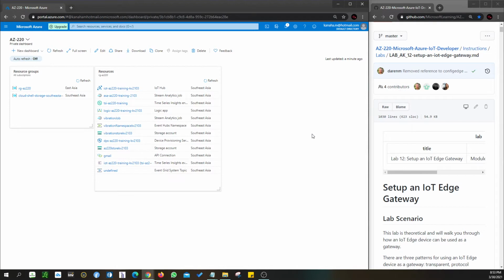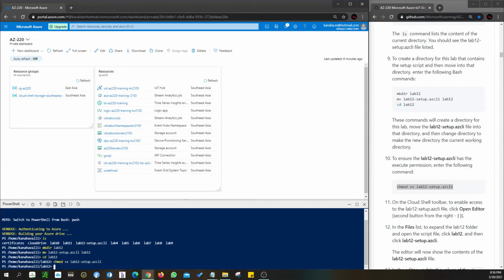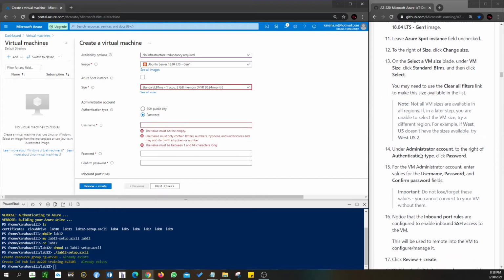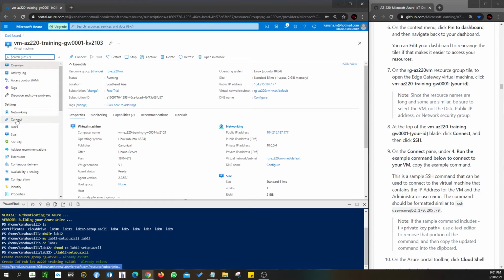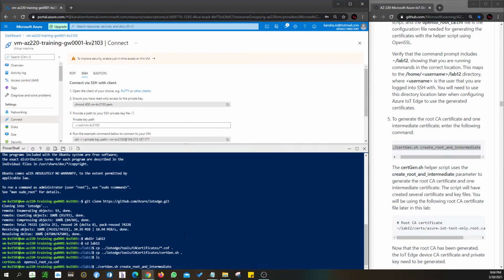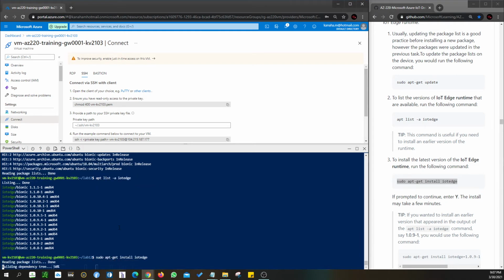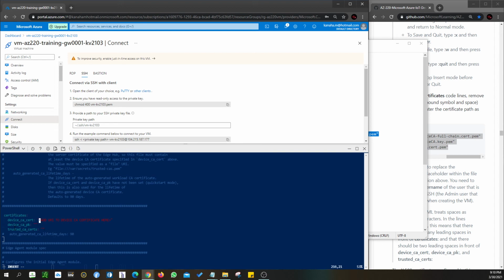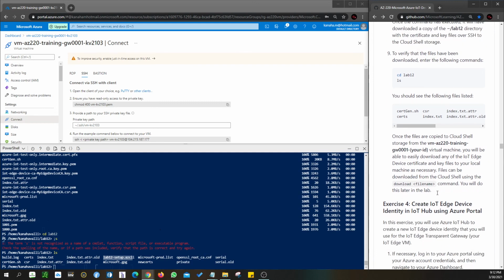LAB AK 12 setup an iot edge gateway Exercise1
In this lab, you will complete the following activities:

Deploy an Azure IoT Edge Enabled Linux VM as an IoT Edge Device
Generate and Configure IoT Edge Device CA Certificates
Create an IoT Edge Device Identity in IoT Hub using Azure Portal
Setup the IoT Edge Gateway Hostname
Connect an IoT Edge Gateway Device to IoT Hub
Open IoT Edge Gateway Device Ports for Communication
Create the Downstream Device Identity in IoT Hub
Connect a Downstream Device to IoT Edge Gateway
Verify Event Flow